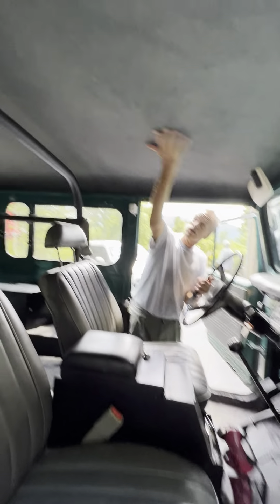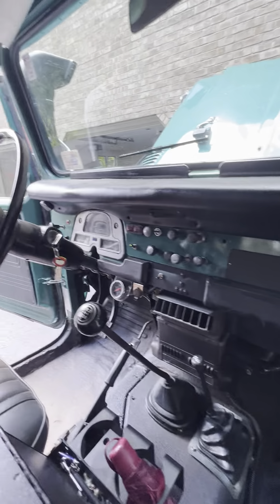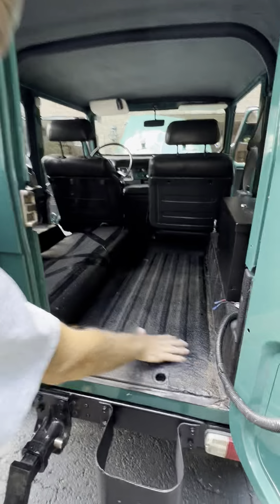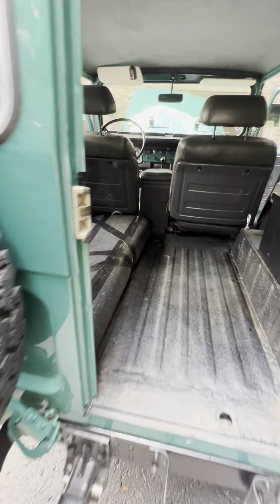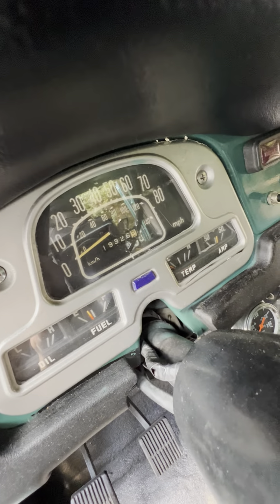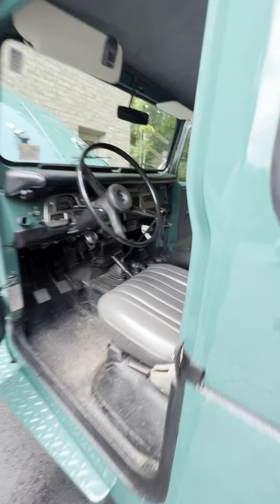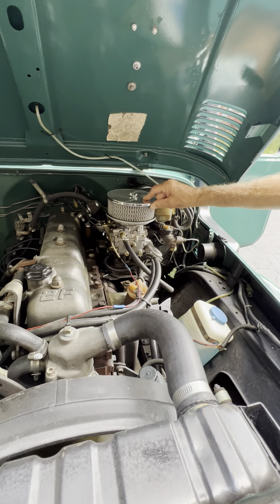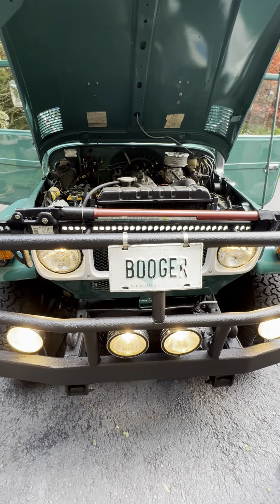FOR SALE AT AUCTION - 1979 Toyota FJ Cruiser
For sale at online auction.  Bidding online at farmer-auctions.com.  Bidding ends July 20.